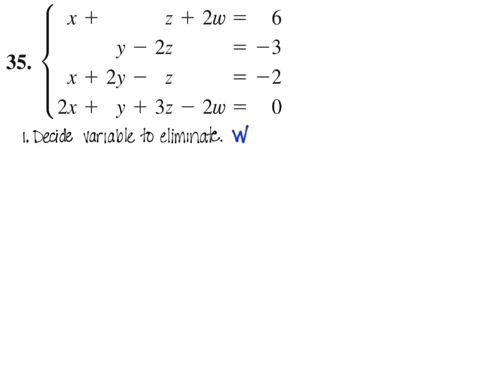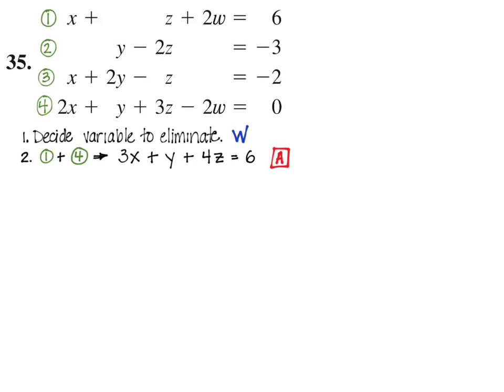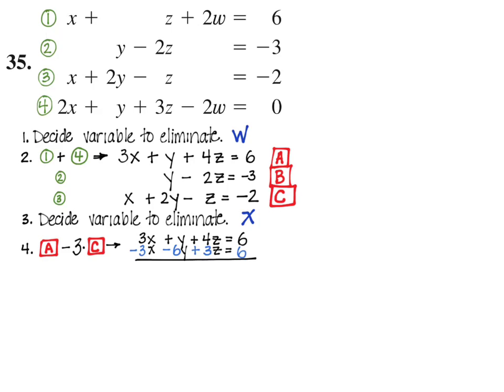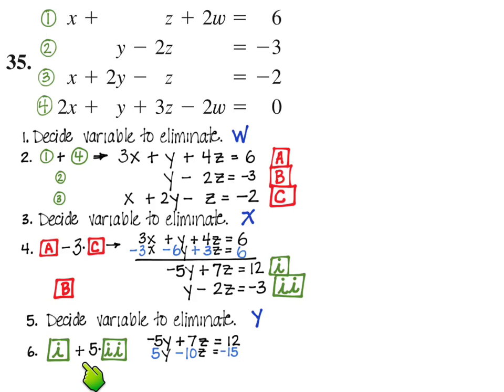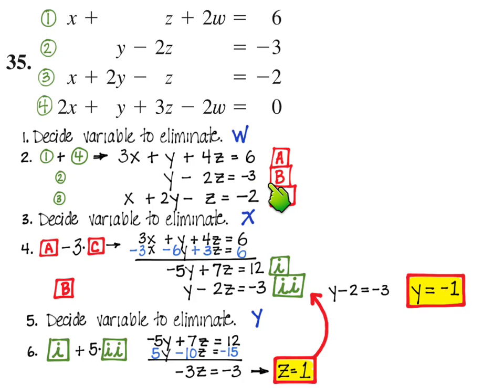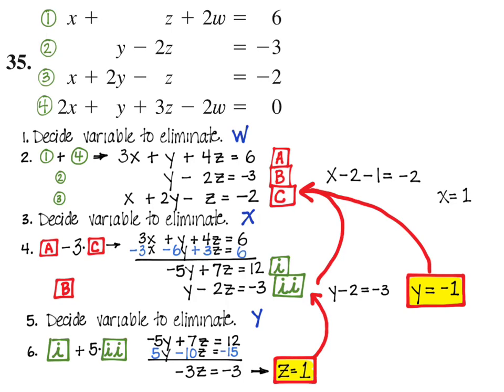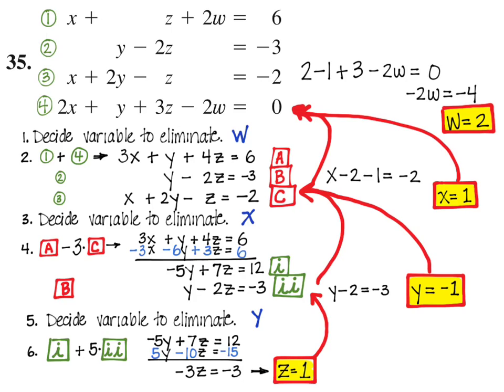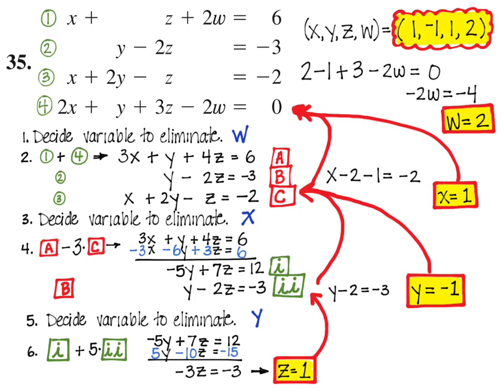solving system of 4 variables (elimination)